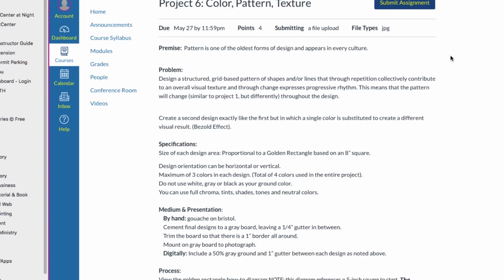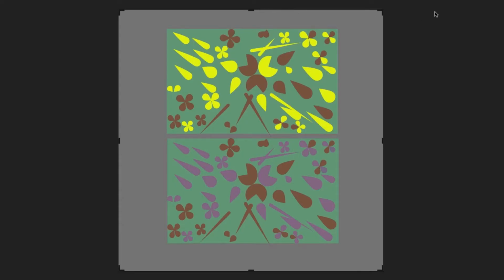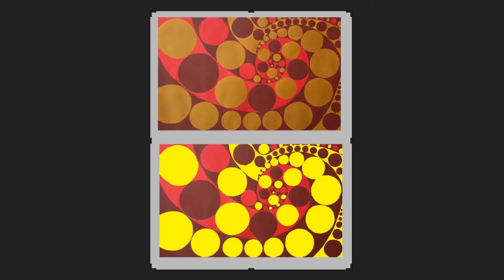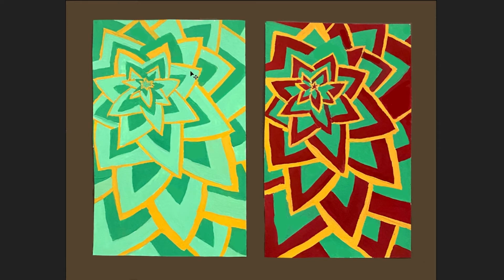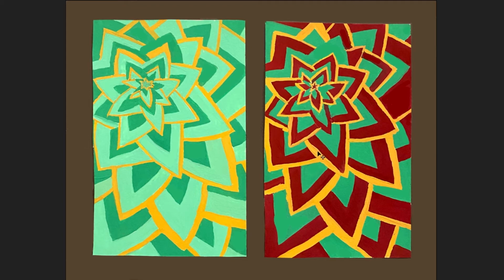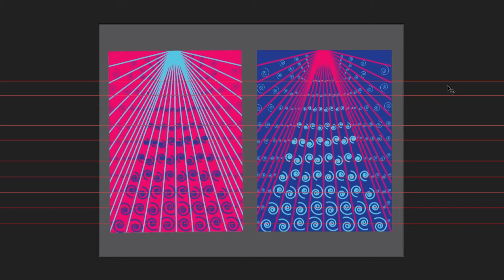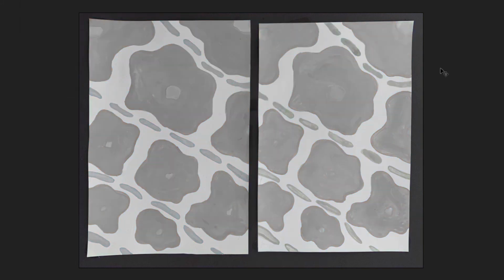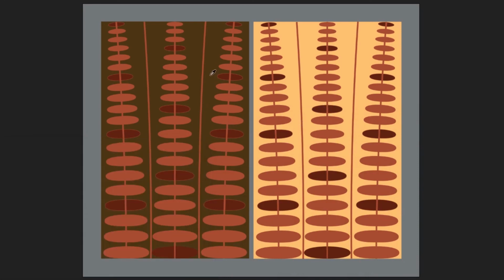Elements of design 1 pattern critique